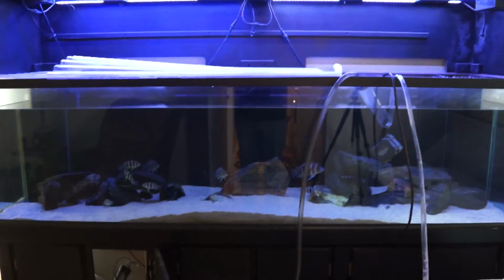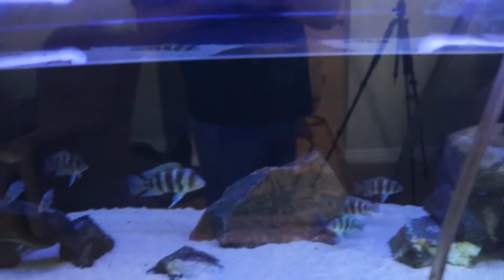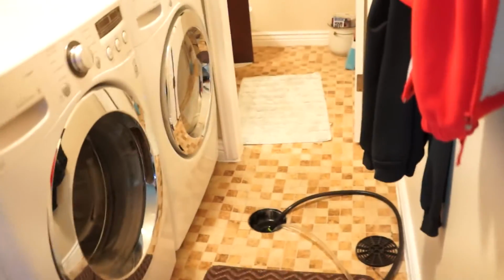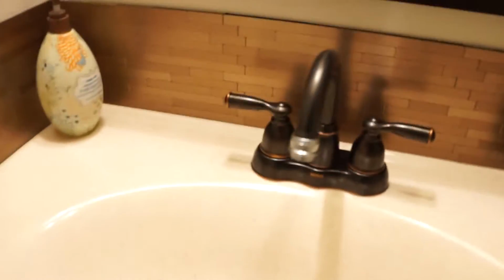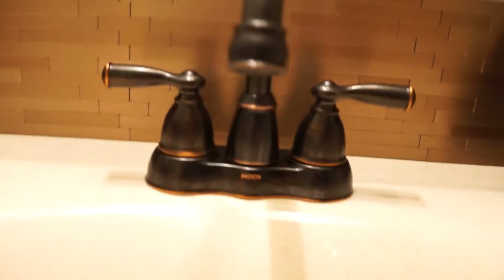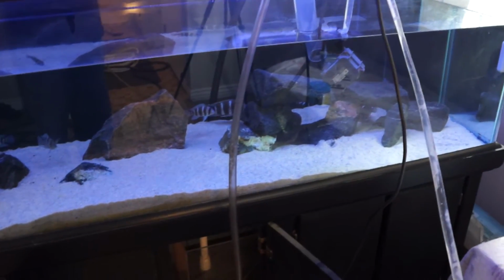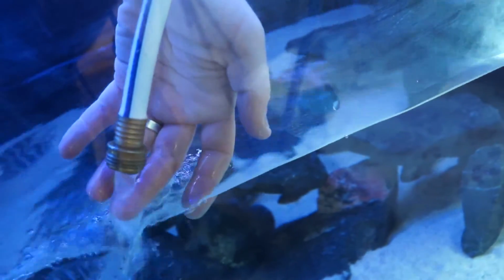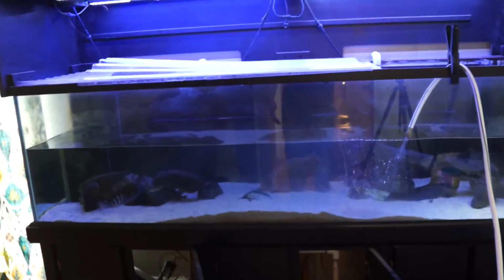How I Change Water On My 210 Gallon Fish Tank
Today’s video is a tutorial on how I change water on my large 210 gallon fish tank. Enjoy!